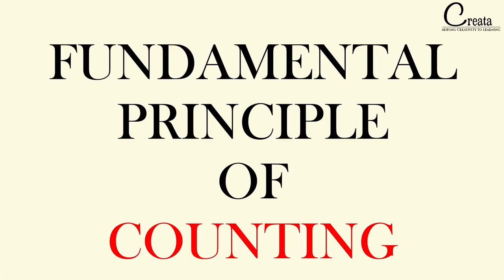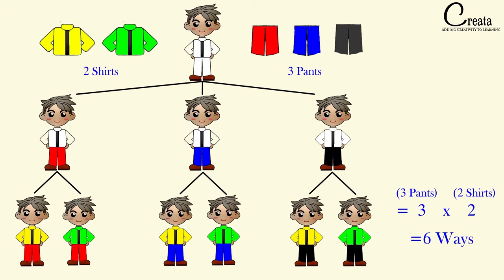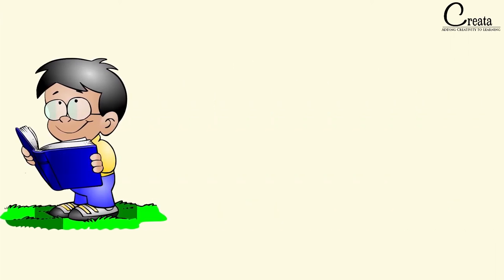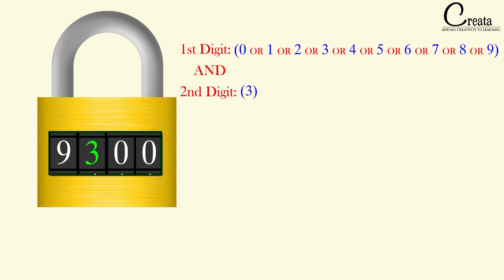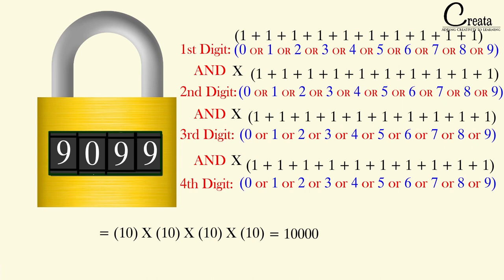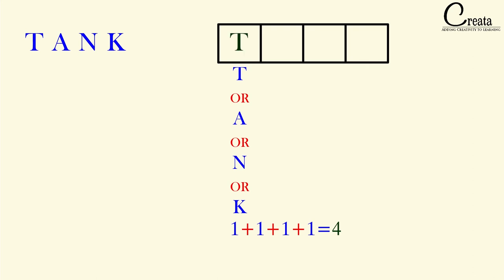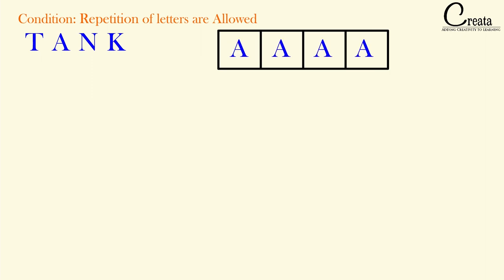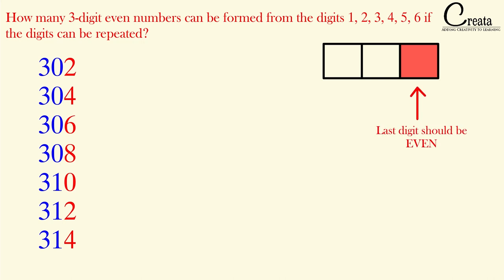Fundamental Counting Principle | AND OR Rule | PERMUTATION SERIES | CREATA CLASSES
This is the first video under the PERMUTATION series.

This video covers the Fundamental Principle of Counting. And also the concept of AND and OR is discussed in detail.

All these with help of Animation & Visual tools.